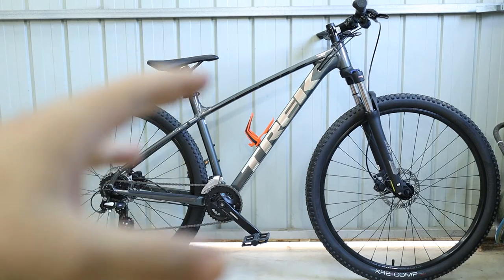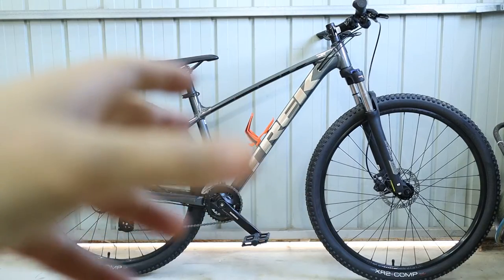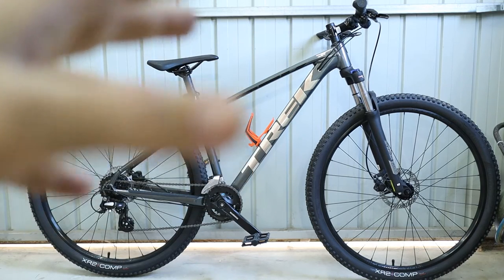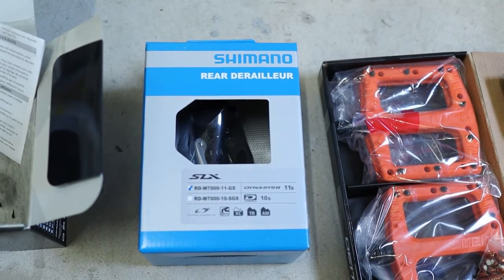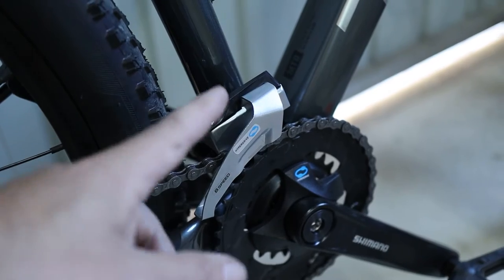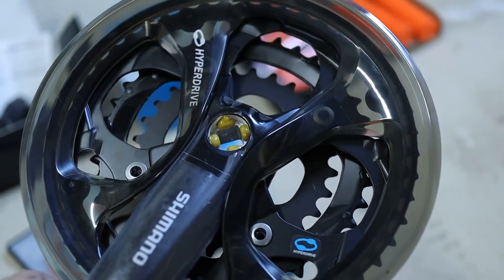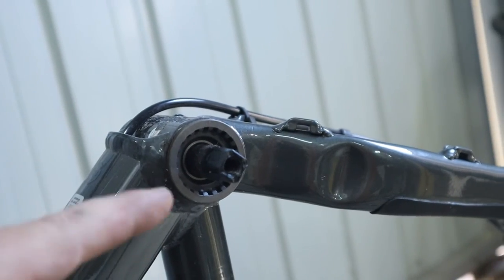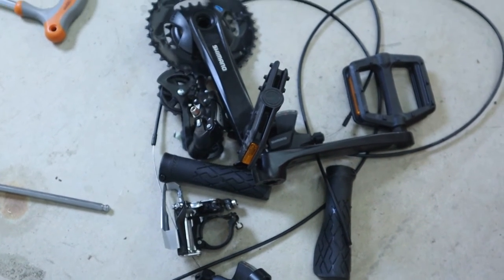Budget Shimano 1x11 Drivetrain Upgrade - 2022 Trek Marlin 5 MTB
This is my stock 2022 Trek Marlin 5 MTB, purchased it new late 2021 to hit some of my local trails. Although in it's stock form it proved capable for what I use it for, I purchased some upgrade bits to improve and personalise it. Other than some upgraded aesthetic bits like pedals and grips, I really wanted a 1x drive train. So I opted for a 1x11 Shimano drivetrain - after some research I selected a medley of components in hopes to compliment each other and work in unison.

The parts used to make it all come together are:

Rear derailleur: Shimano SLX RD-M7000 Shadow+ Medium Cage
11sp Cassette: Shimano SLX CS-M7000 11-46T 11-Speed Cassette
Shifter: Shimano XT SL-M8000 Right Shift Lever 11sp
Crankset (Use the arms and bolts only, rings not needed) Shimano FC-M361 175mm 48/38/28T
Front Crankset
Chainring: Race Face Narrow Wide 104BCD Chainring Orange
Shimano 11 Speed chain

Any links provided are affiliate links, they do not cost you anything however I make a small percentage of the sale if you use my link, thankyou for supporting the channel!